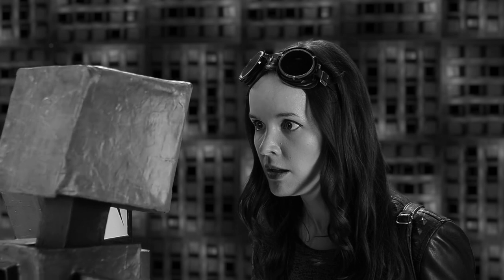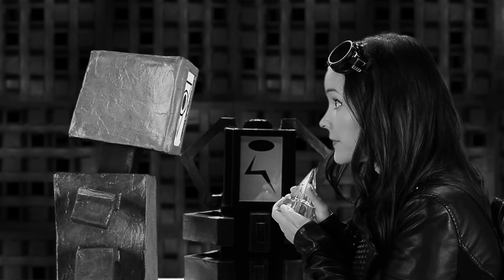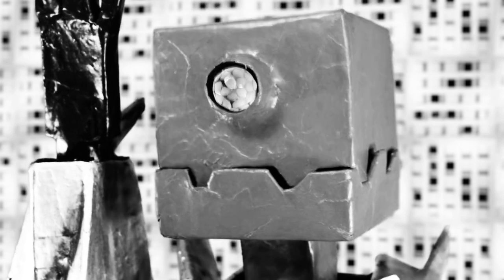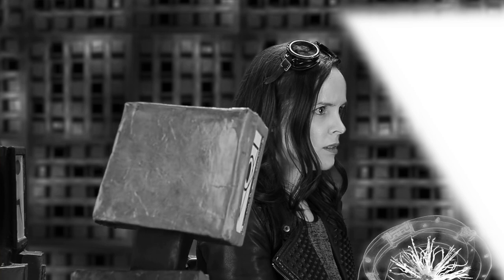Warlords of Waal: 01 "Delta Key"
The first installment of “Warlords of Waal”, the Lo-Fi/Sci-Fi Fantasy web series created by Patrick Paax

Starring the award winning actress Christina Evans as Constance Kirby

Warlords of Waal concerns the absurd misadventures of intergalactic miscreants Constance and Puck.

This Episode was nominated and screened at KAPOW IFF in for best
Horror/Sci-Fi short and best New Media/Web Series!

Episode 01: “Delta-Key”
In the far reaches of space, intergalactic miscreants Constance and Puck
attempt to steal a Delta Key from a sleeping Titan Ship.